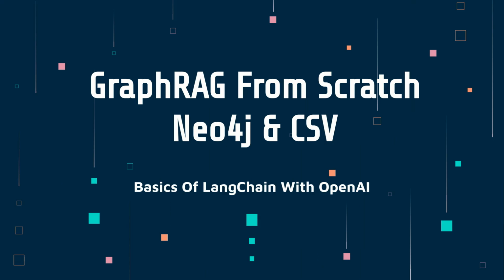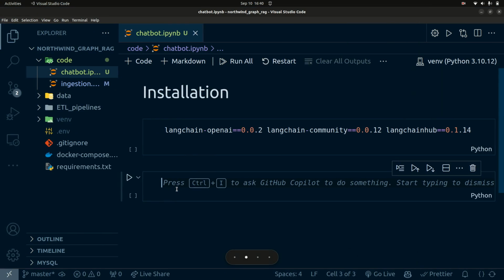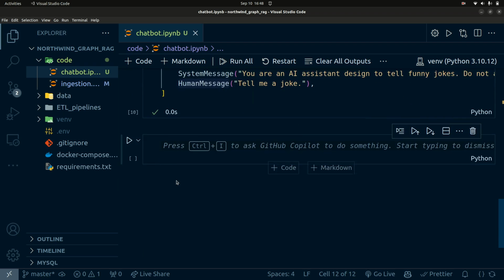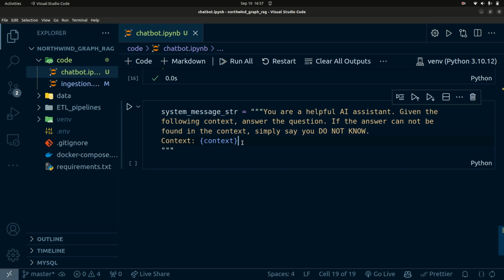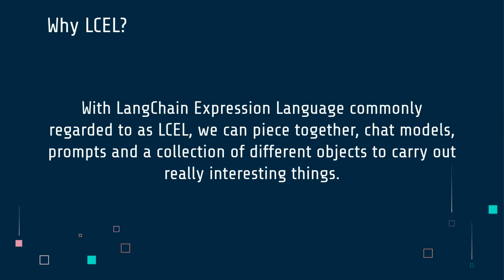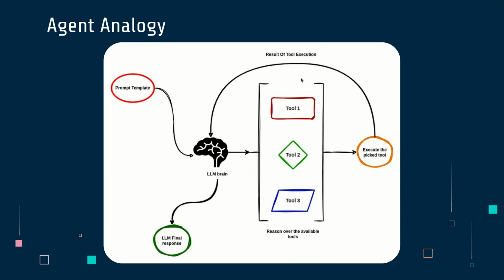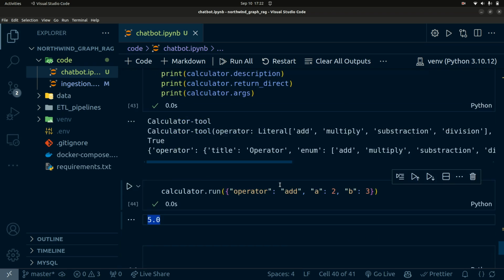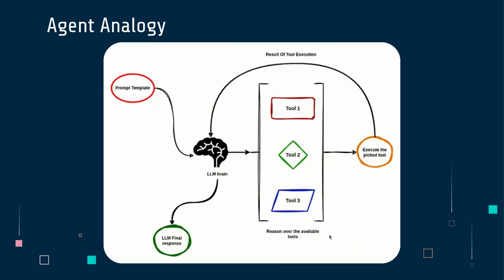From CSV To GraphRAG Systems With Neo4j And LangChain | LangChain Essentials | Part 3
🔍 Building GraphRAG Applications: LangChain Essentials (Part 3)

Welcome to Part 3 of our comprehensive series on constructing GraphRAG (Graph Retrieval-Augmented Generation) applications using Neo4j, LangChain, and OpenAI! In this crucial installment, we're diving deep into LangChain fundamentals that will serve as the backbone for our GraphRAG system.

Part 3: LangChain Basics (You are here!)

Medium Articles:
First video's article:

🔑 In this video, you'll learn:

- How to set up LangChain for GraphRAG applications
Integrating OpenAI models with LangChain
- Crafting effective prompts for graph-based queries
Using LangChain Expression Language (LCEL) for flexible GraphRAG workflows
- Leveraging LangChain Agents for dynamic graph interactions
- Creating custom tools for Neo4j graph operations
- Implementing tool calling for efficient graph traversal and query execution

This tutorial provides hands-on experience with LangChain components essential for building powerful GraphRAG applications. By mastering these concepts, you'll be well-equipped to create AI-powered systems that leverage the strengths of graph databases and large language models.

🚀 Ready to enhance your GraphRAG development skills? Hit play and let's build something amazing!